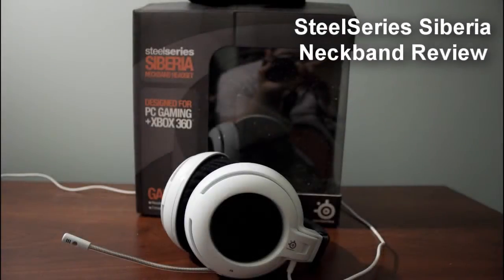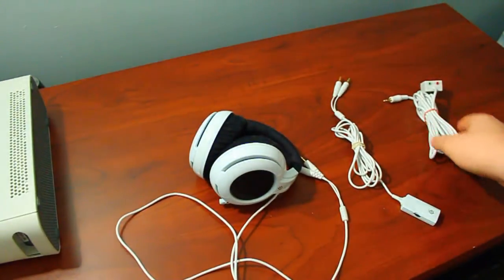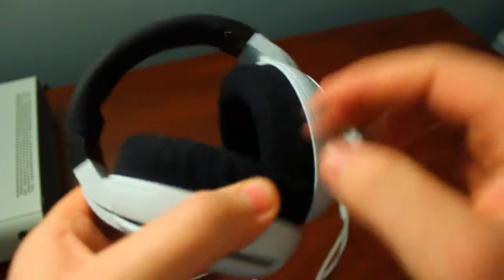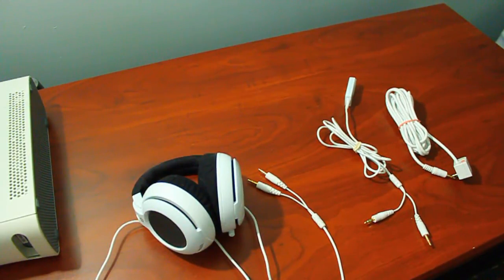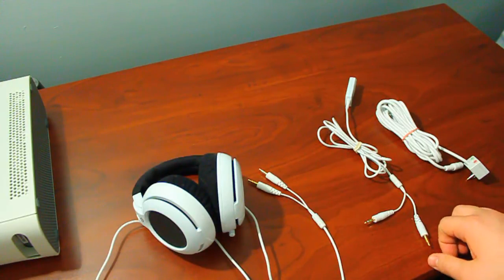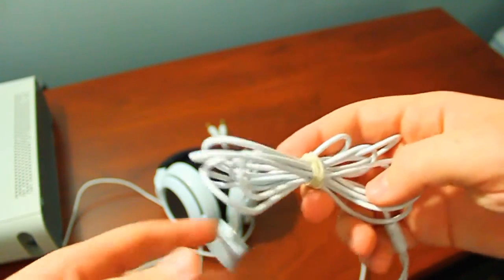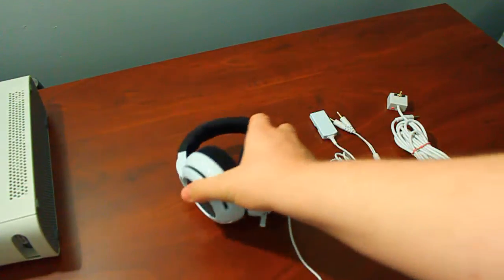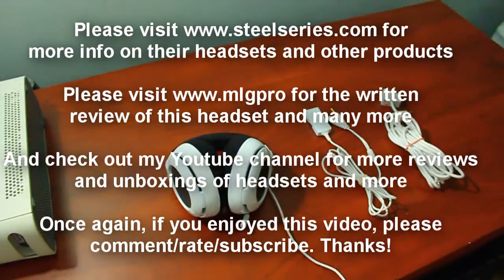SteelSeries Siberia Neckband Review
Video review of the SteelSeries Siberia Neckband headset. If you'd like to read the full written review, click the link below to see the full written reviews reviews for the SteelSeries Siberia Neckband, SteelSeries 5HV2, SteelSeries Siberia V2, Turtle Beach X11, Turtle Beach X41, Turtle Beach HPA2, Sennheiser PC300, Razer Moray+, Audio Technica AD700 and Astro A30